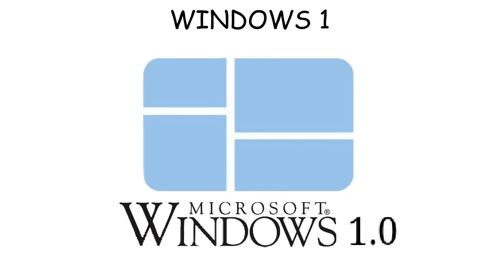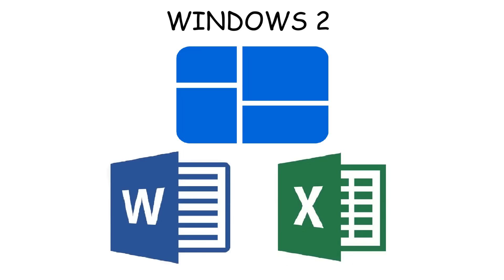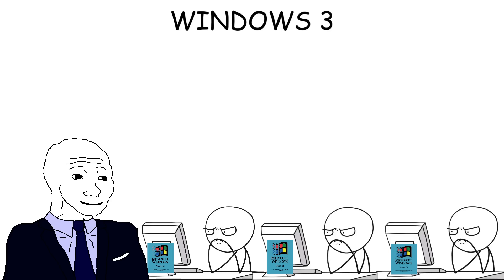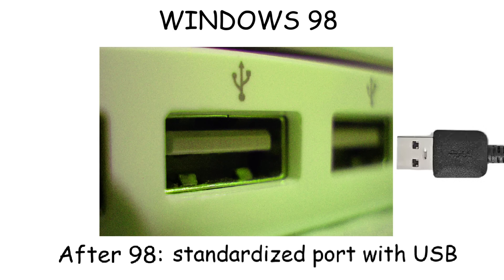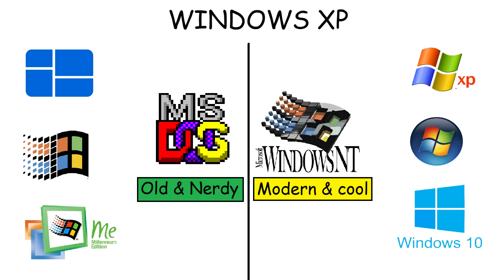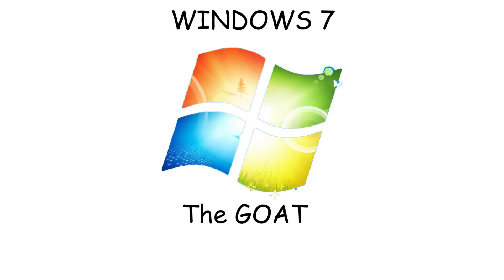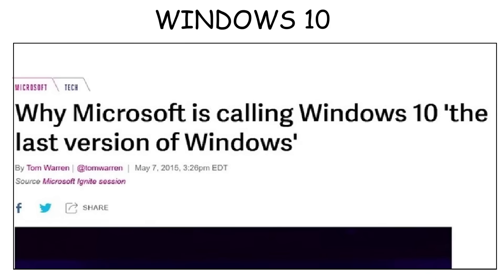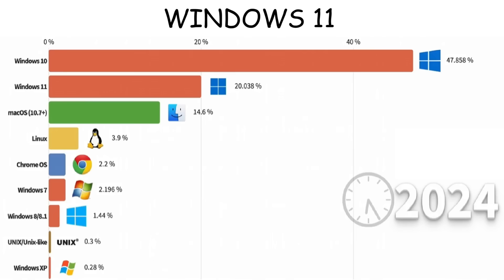Every Windows Version Explained in 9 Minutes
Explaining every Windows Version in just 9 Minutes. From the first generations like MS-DOS and Windows 1.0. The terrible ones like Windows ME and Windows 8, to the best ones like Windows XP, Windows 7 and Windows 10, and also the mediocre ones such as Windows 11, Vista, and Windows 98.

TIMESTAMP
0:00 || Windows 1.0
1:10 || Windows 2.0
2:06 || Windows 3.0/3.1
2:53 || Windows 95
3:43 || Windows 98
4:39 || Windows ME
5:18 || Windows XP
6:02 || Windows Vista
6:49 || Windows 7
7:29 || Windows 8
8:14 || Windows 10
9:00 || Windows 11